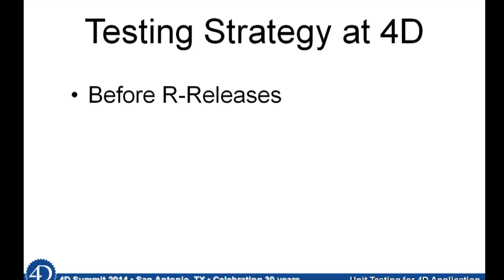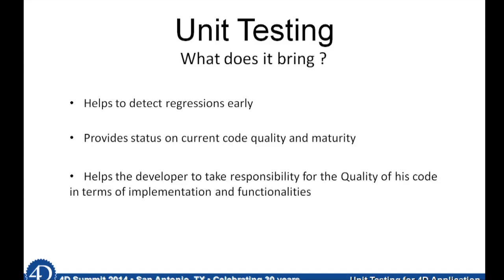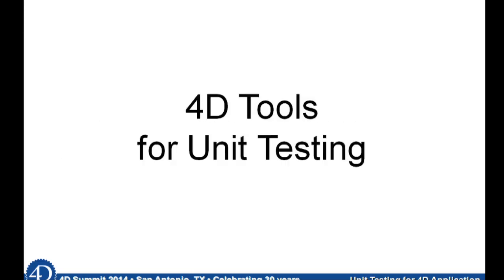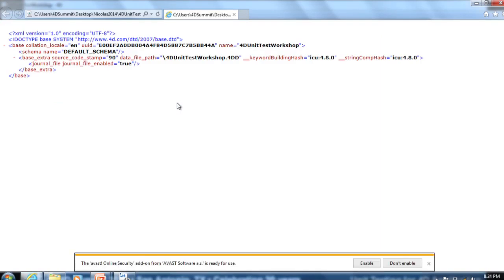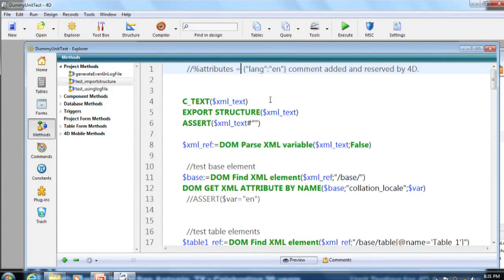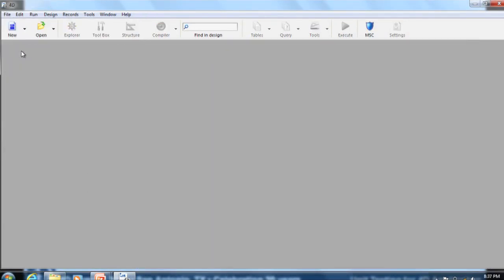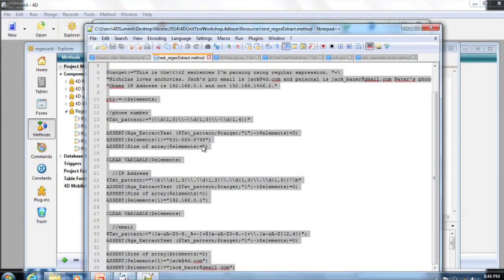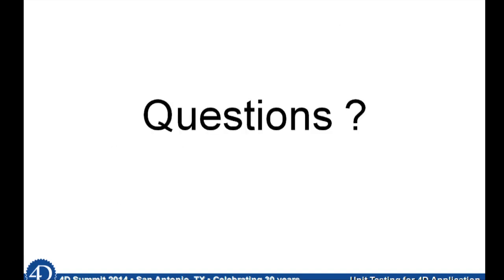4D Summit 2014 - Unit Testing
4D Summit 2014 breakout session - Nicolas Robert.